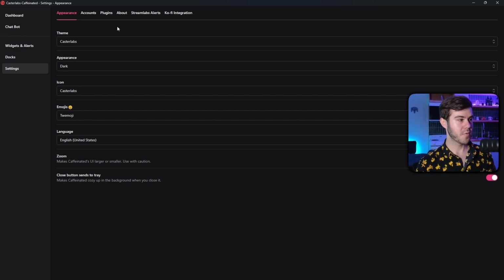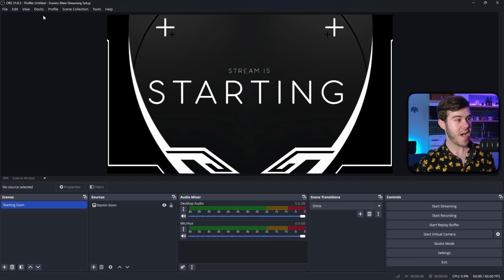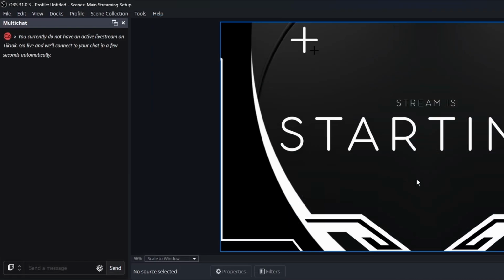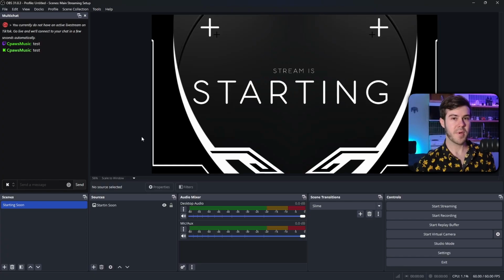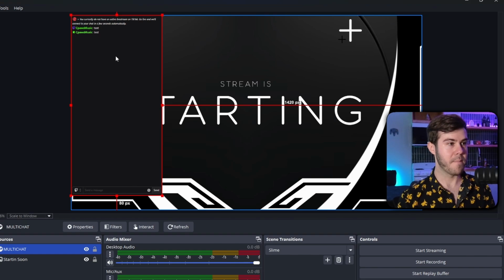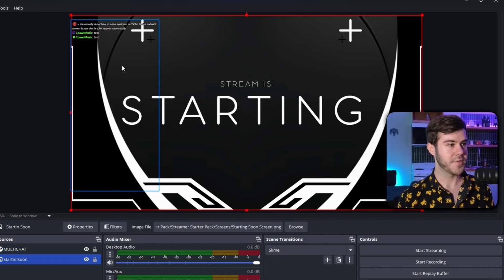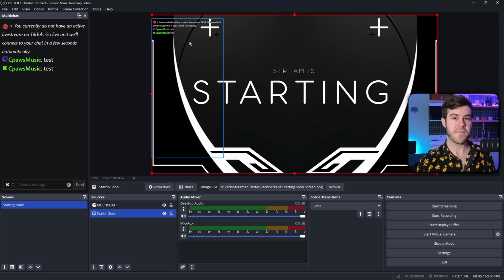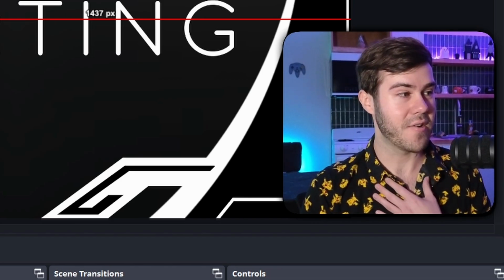How To Combine Multistream Chat for FREE (TikTok, Twitch, Kick, YouTube)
✅ MULTI-CHAT for MULTI-STREAMING! Finally read TikTok chat alongside Twitch, Kick, YouTube & more in ONE place! This tutorial shows you EXACTLY how to set up a combined chat with Casterlabs (no sponsorship, honest review!). Learn to display a combined chat overlay in OBS Studio & Streamlabs, including transparent chat setup with Chroma Key. Stop missing TikTok messages and simplify your multi-streaming workflow!